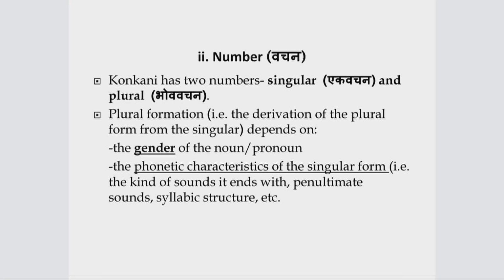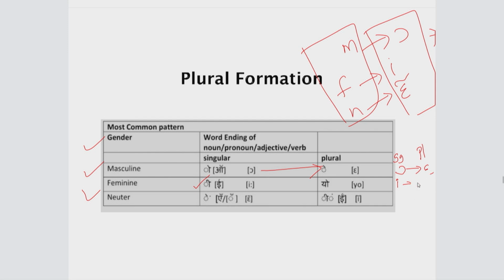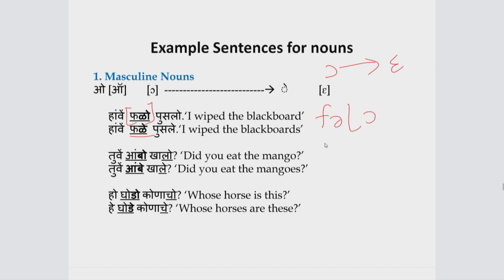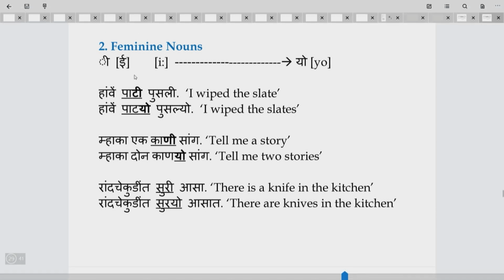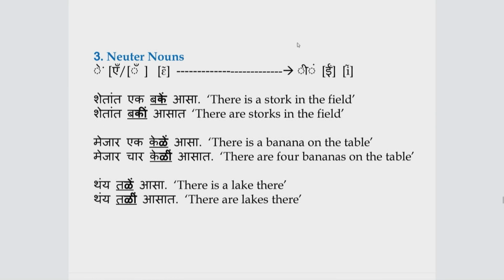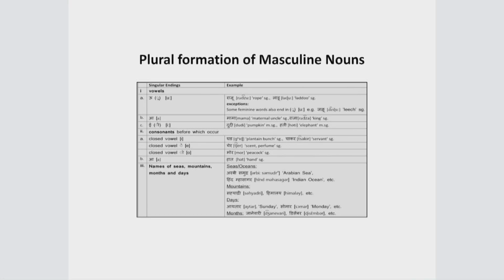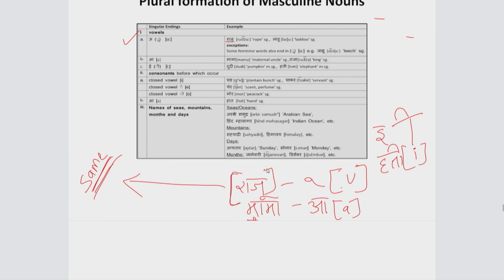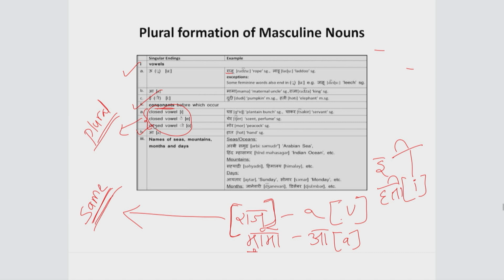Module – 3 : Speaking Skill – 6 उलोवप कौशल्य – 6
Module – 3
Course Code: CCK-003
Title of the Course: Orthography rule, Speaking and Reading skills
(शुद्धलेखनाचे नेम, उलोवप आनी वाचन कौशल्यां)